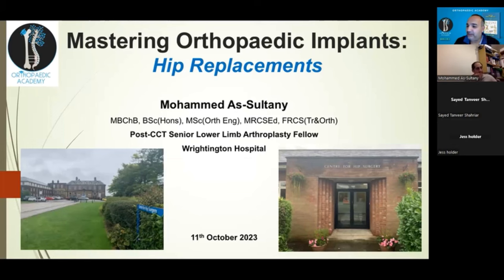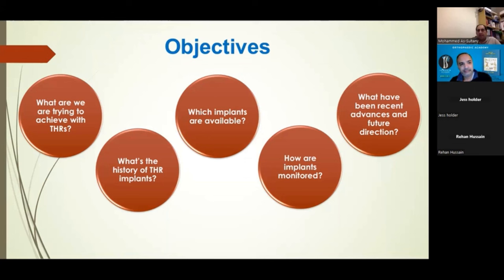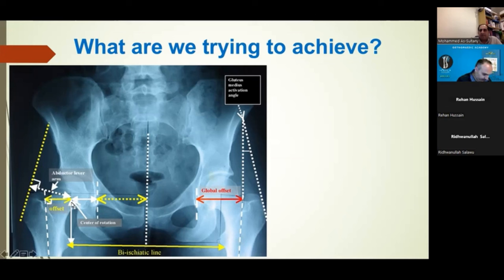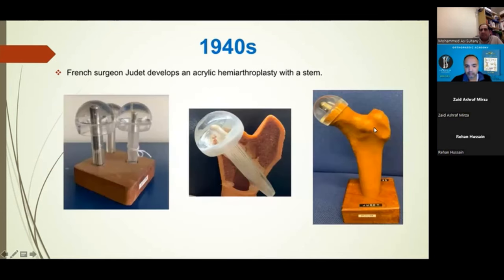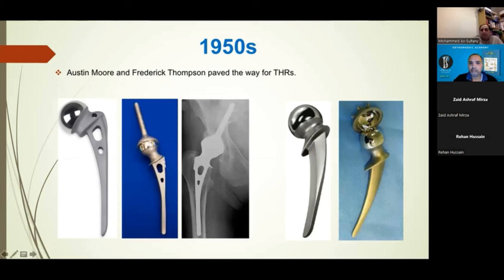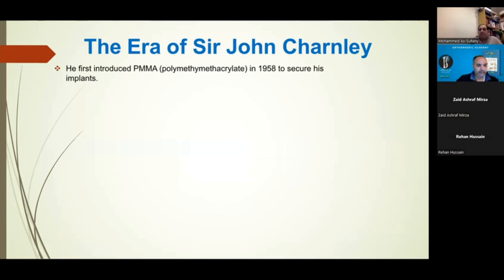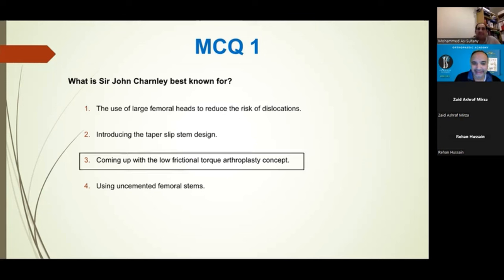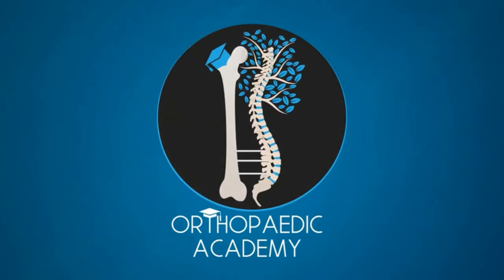Mastering Orthopaedic Implants Course - Total Hip Replacement | Orthopaedic Academy